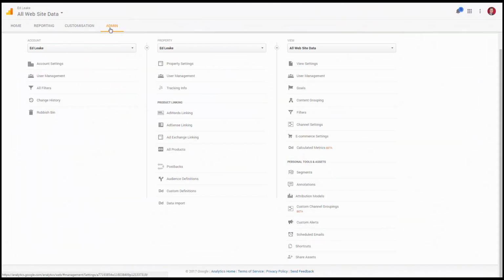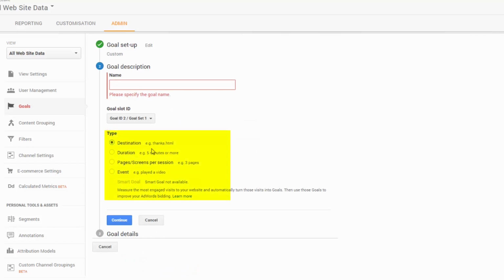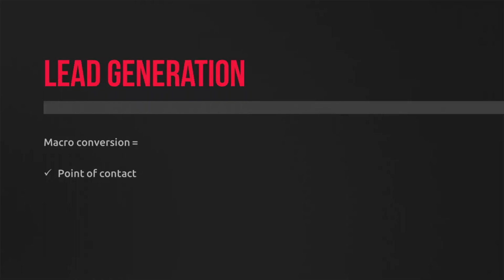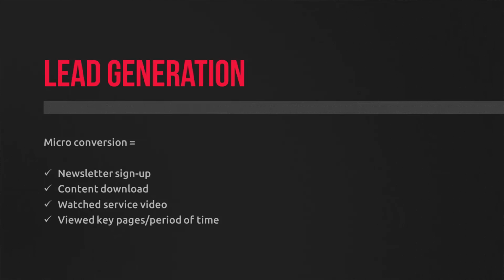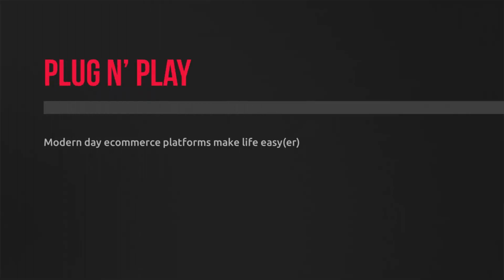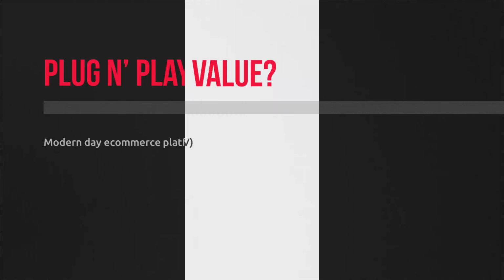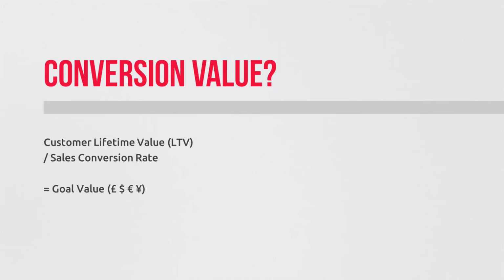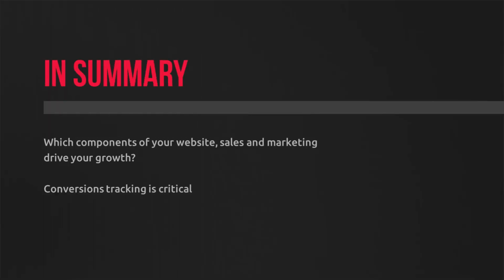3 - Set-up Conversion Tracking in Google Analytics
Don't let a lack of conversion tracking let your data go to waste. Here's how to setup a macro of micro conversion in Google Analytics.